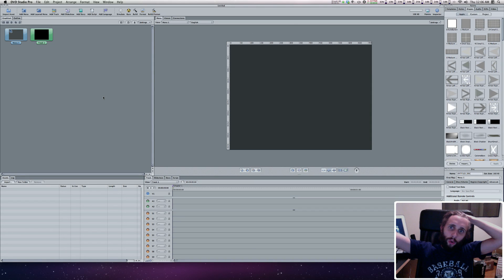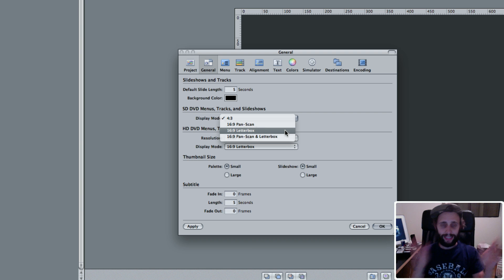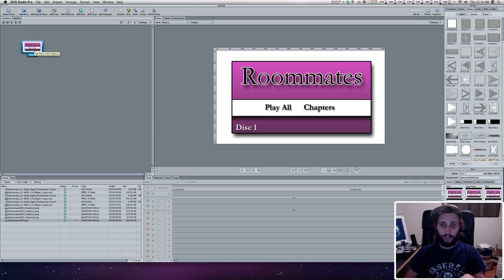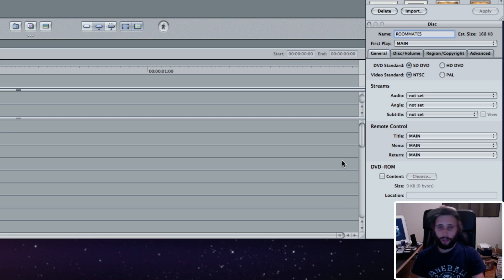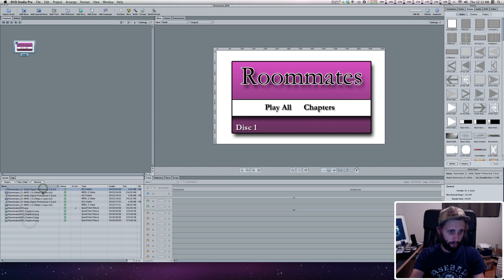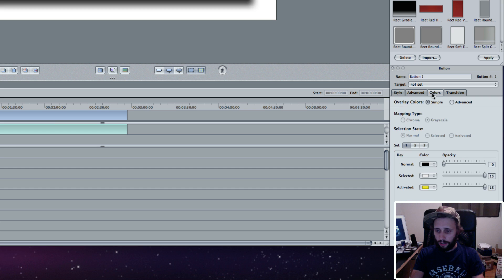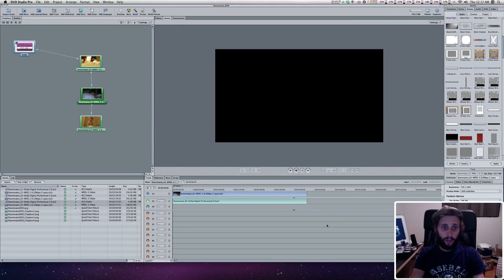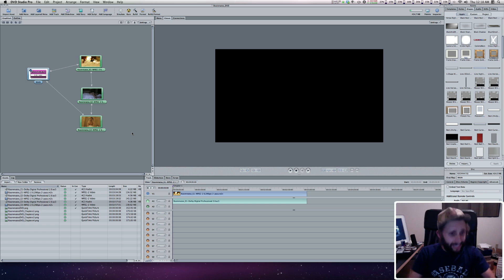DVD Studio Pro - Setting Up Your Main Menu and Videos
This is Part 5 to Snowflake's DVD Studio Pro Series.  In this tutorial, Snowflake shows you how to set up your main menu in DVD Studio Pro with all videos ready to play.